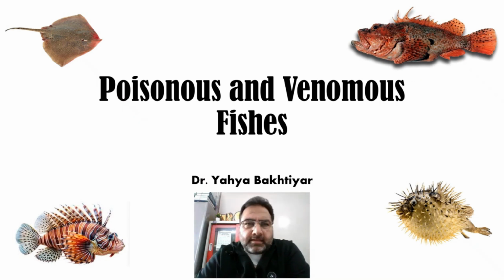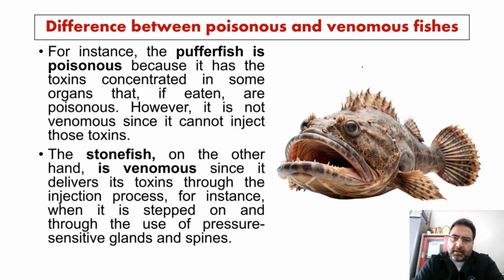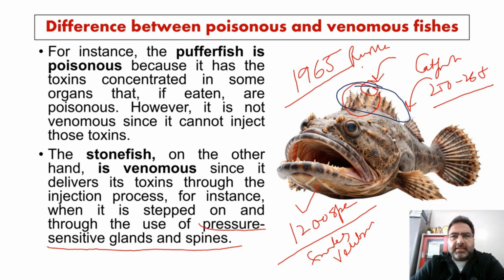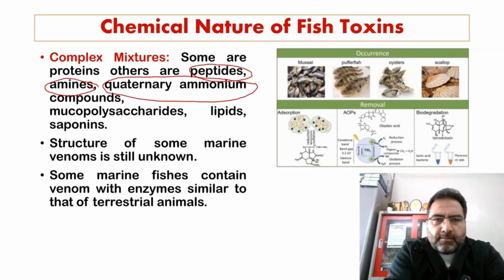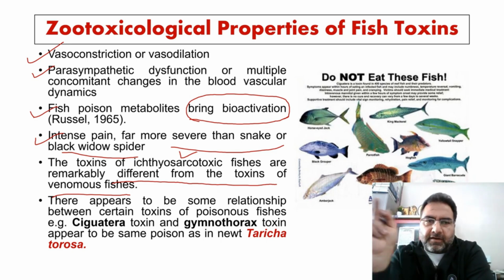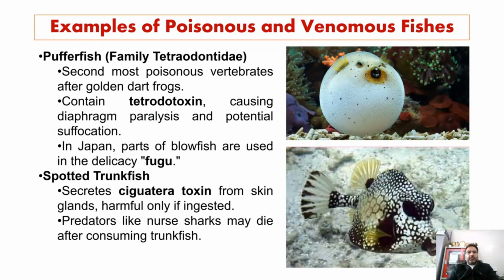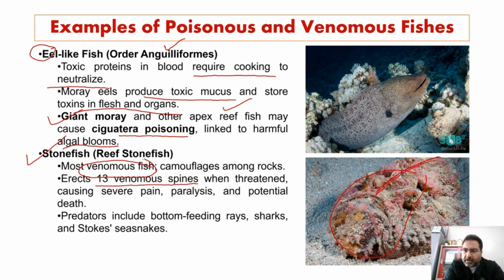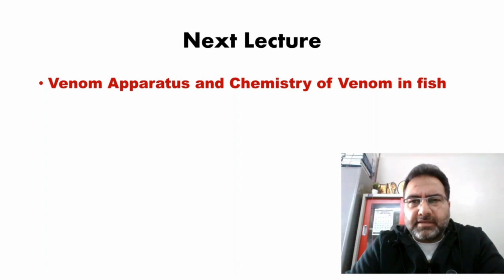78 Poisonous and Venomous Fishes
1. Digestive System and Physiology of Digestion in Fishes Part 1
2. Digestive System and Physiology of Digestion in Fishes Part 2
4. Digestive System and Physiology of Digestion in Fishes Part 3
7. Concept of Genome and Genomics
8. Larval Forms of Echinoderms: Larvae of Echinodermata :
9. Pedigree Analysis: Pedigree Charts
10. Structure of Fish Gills: Structure of Teleostean Gill: Gill structure and function
11. Respiration in Fishes: Mechanism of respiration in teleostean fishes
12. Site Selection for pond construction
13. Classification of Plankton:
14. Lake Zonation: Zones of Lake
15. Concept of Habitat and Niche
16. Karyotyping and its significance
17. Characteristic features of Series Pisces
18. Mollusca: General Characters
19. Echinodermata: General Characters
20. Pond Construction for Aquaculture
21. Fish migration, types, causes and advantages of migration
22. Respiration in mollusca Part 1
23. Respiration in mollusca Part 2
24. Adaptations in Hill stream Fishes
25. Adaptations in Deep-Sea Fishes
26. Torsion in Mollusca
27. Shell in Mollusca
28. Excretory System in Fish: Kidneys and Nephron
29.  World Hemophilia Day 17 April
30. World Liver Day 19 April
31. Ink in Mollusca
32. Management of Fish Ponds for Aquaculture
33. Qualities of Culturable Fishes
34. Colouration in Mollusca
35. Water Vascular System in Echinoderms
36. Ecology by Biolearnia Part I (Introduction)
37. Basic terms in Zoology used during Classification 1
39. Bioluminescence in Fishes
40. Limnology: History and Development
41. introduction to various ecological factors
 42. Light and its effect on animals
 43. Nekton
 44. Morphometric Characters of Fish
45. Management of Fish Ponds for Aquaculture II: (Stocking and Post Stocking Management)
46. Kalij Pheasant: UT bird of Jammu and Kashmir
47. Benthos: Importance and Classification
48. Fish Scales Types and modifications
49. Importance of Fish Health Management in Aquaculture:
50. Fish Fins: Structure, Types, and modifications
51. Distribution of Plankton
52. Lakes their origin and diversity httpssub_confirmation=1
53. Nitrogen Cycle
54. Fish disease diagnosis (Signs of sickness and Pathological Changes)
55. Carbon Cycle
56. Productivity in aquatic ecosystems
57. Phosphorous Cycle
58. Primary Productivity in Aquatic Ecosystems
59. Induced breeding in Fishes Part 1
60. Induced breeding in Fishes Part 2
61. Induced breeding in Fishes Part 3